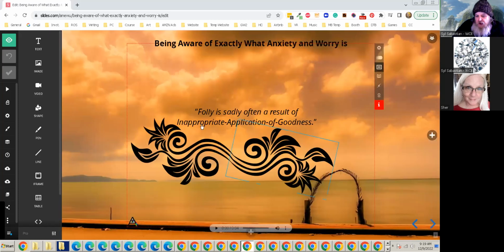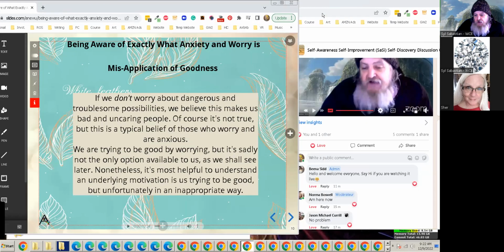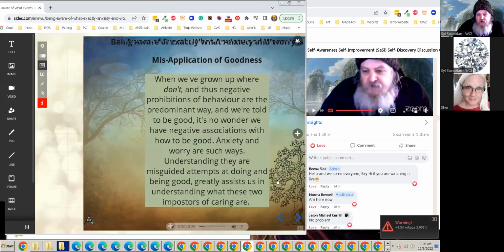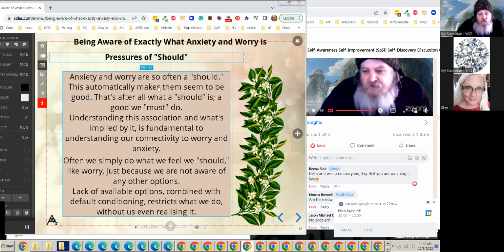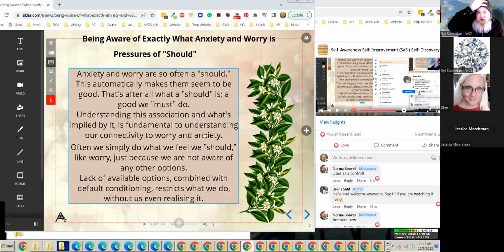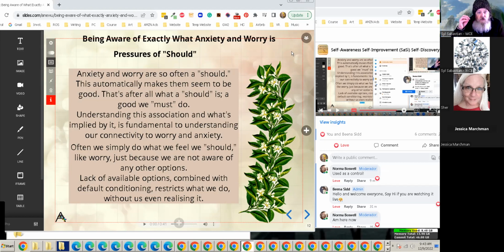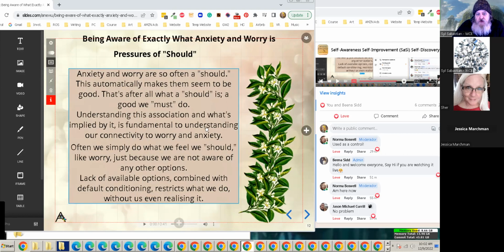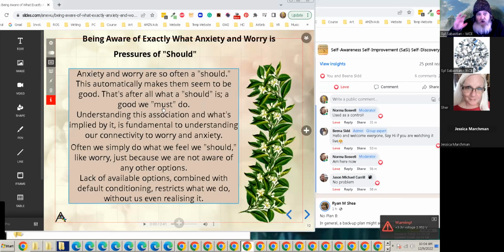Freedom From Anxiety and Worry Free Course, Module Two Part 5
We'll continue with, Pressures of "Should" and we continue with RepeatBacks and TakeAways of Module Two of Freedom From Anxiety and Worry.

Anyone can join for free at any time, it doesn't matter since all do the Course at their own pace. Just PM me, Syl Sabastian, if interested.